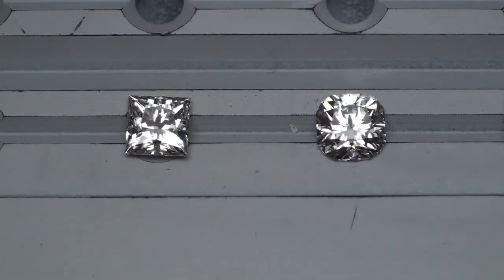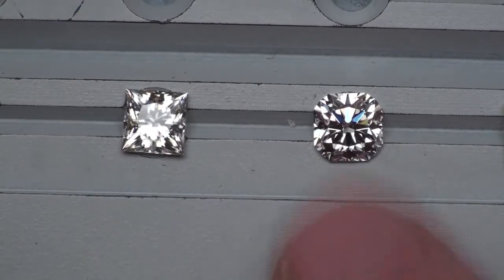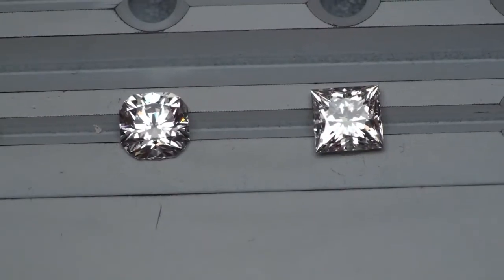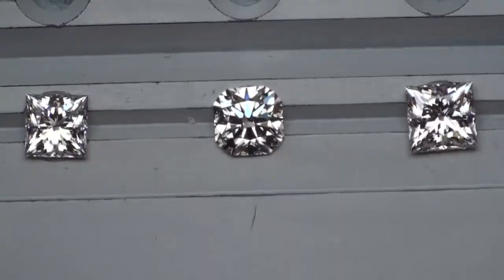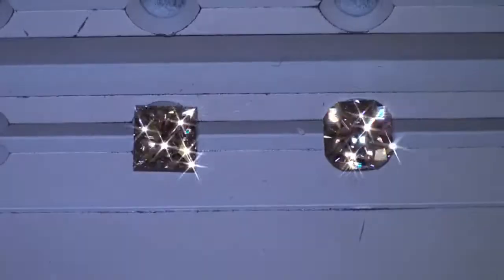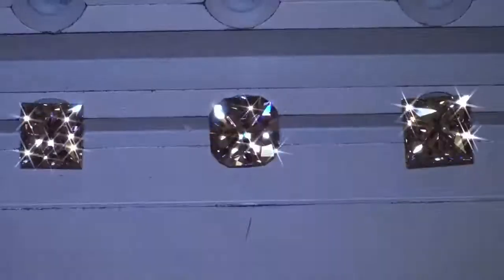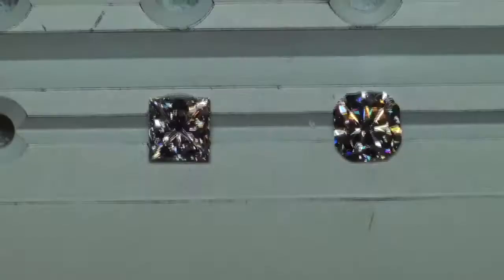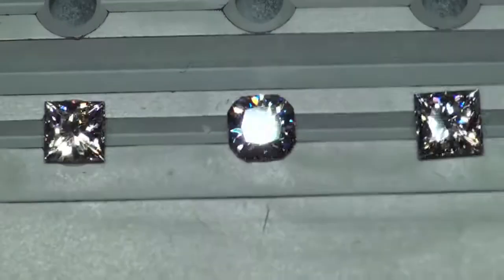AGS Ideal Princess Cut vs Jubilee Diamond